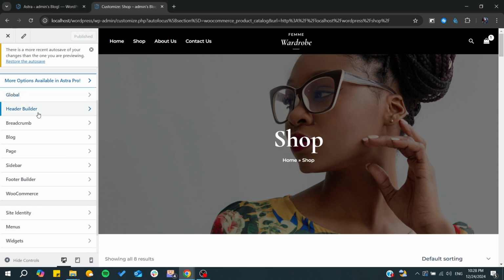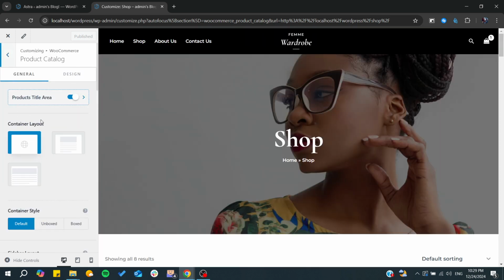How To Create Product Category In WooCommerce Tutorial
Today we talk about create product category in woocommerce,woocommerce tutorial,product categories woocommerce,woocommerce product categories